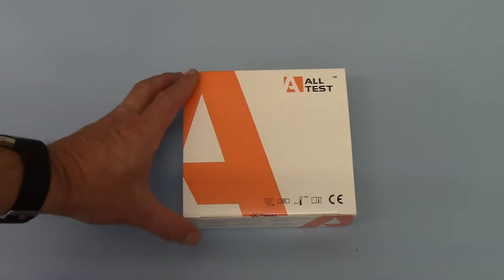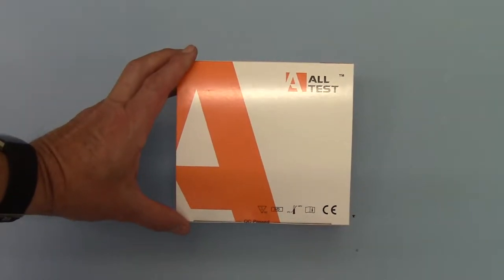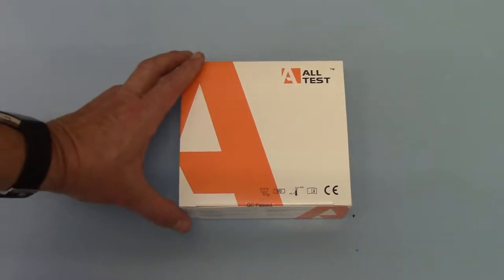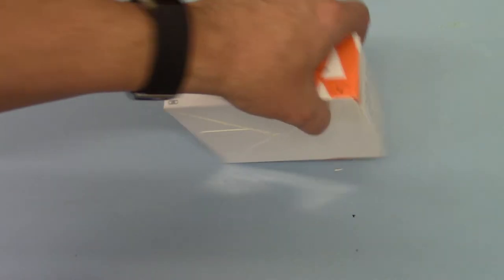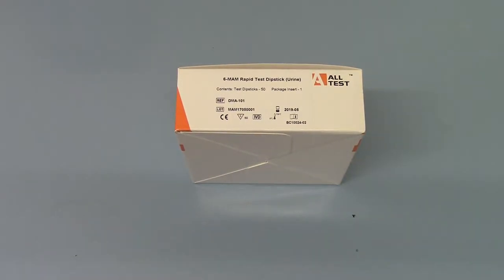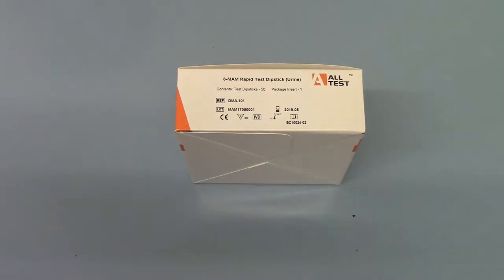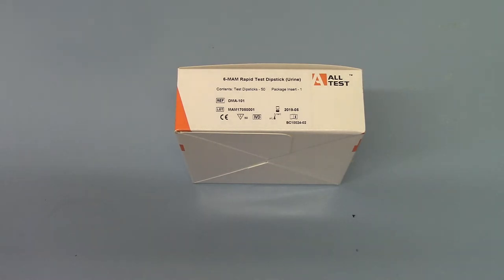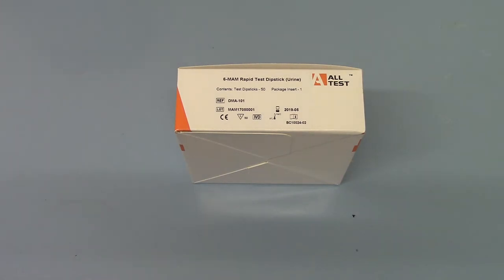ALLTEST 6-MAM specific test strips